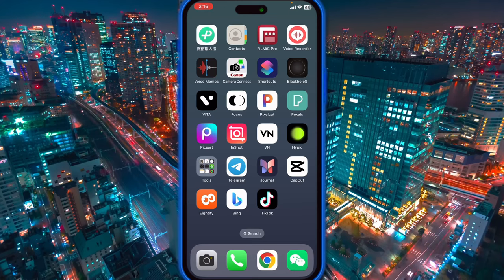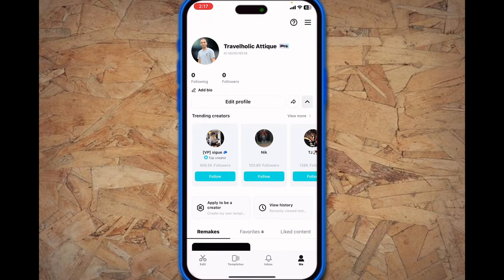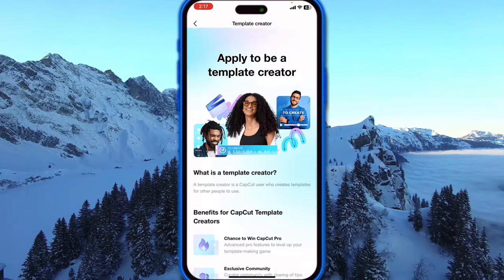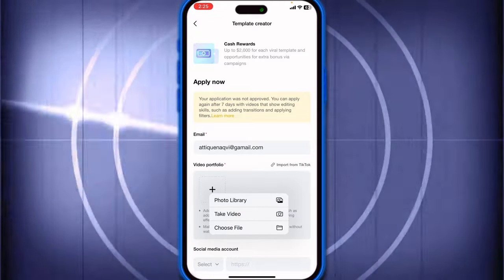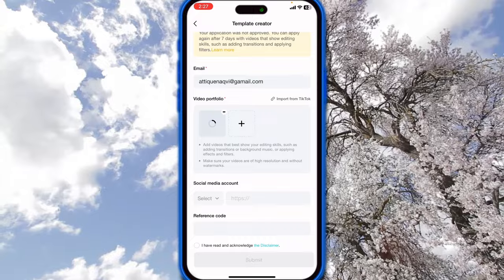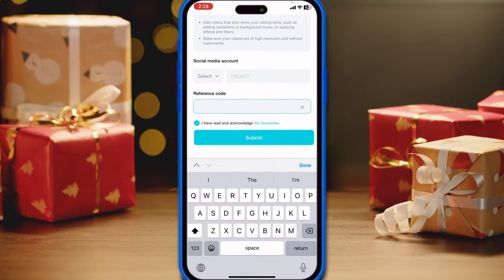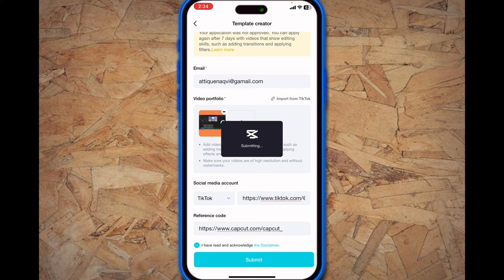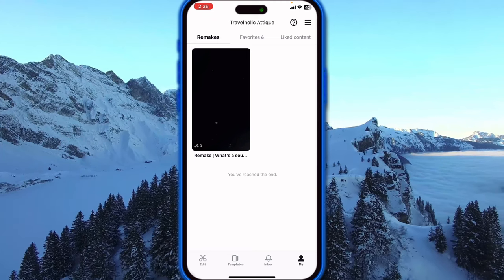How to Become a CapCut Template Creator for TikTok (Step-By-Step)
This video is on how to become a CapCut template creator for TikTok and get the chance to win free CapCut pro version. By becoming a CapCut template creator, you will also have a chance to earn money and get boosted for your TikTok videos and templates that you create. I have guided you on applying to become a capcut creator to post your templates to TikTok step by step.

The deal doesn’t end just with getting the CapCut Pro version for free but expands on getting up $2000 and gifts by the CapCut after become a CapCut Template Creator for the TikTok. If people use your templates on TikTok to export their videos then CapCut will issue rewards on the basis of the numbers of exports you get on tiktok templates. For further details read the CapCut template creator program document on the official capcut website.

So, let’s begin our journey to apply to become a CapCut creator and win awards.
I have also been guided on how to create the best video to meet the CapCut standards and eligibility criteria to become a template creator.

This opportunity is for the USA citizen or the people who reside in the USA. So, let’s grab the opportunity to become a creator for CapCut and wind prizes with the free version of CapCut Pro.